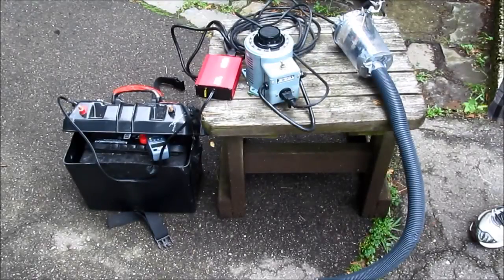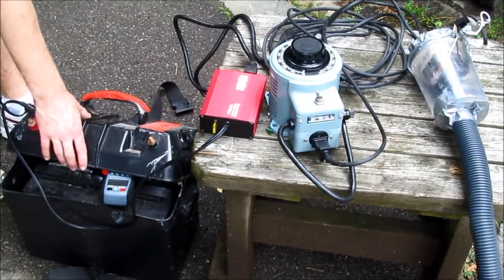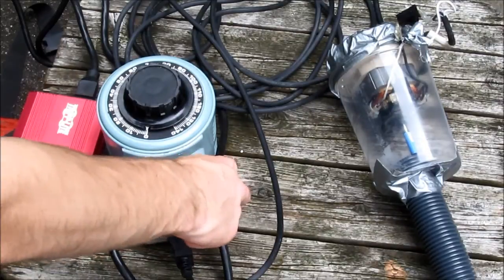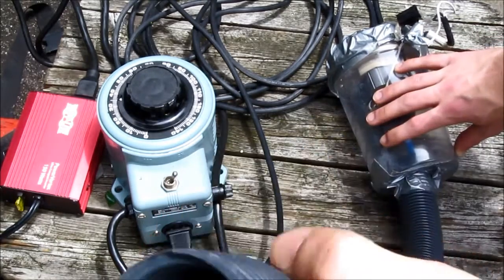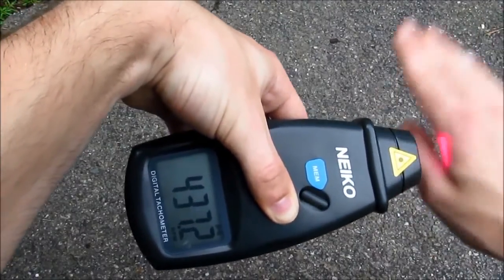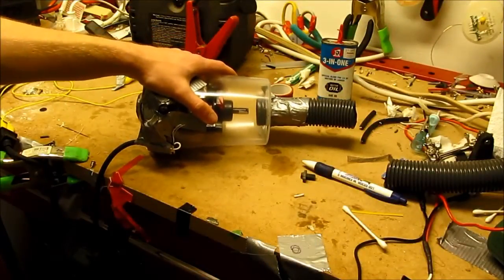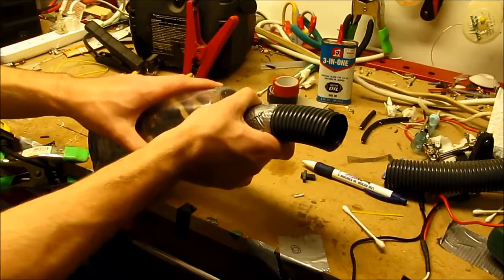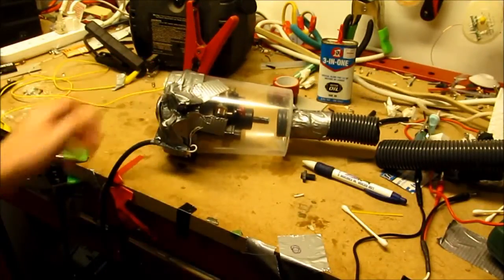Variable Speed Vacuum Cleaner Motor with Inverter and Variac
Variable speed with more airflow, less noise, and less power usage than the portable vacuum.  Ran for an hour without complaint.